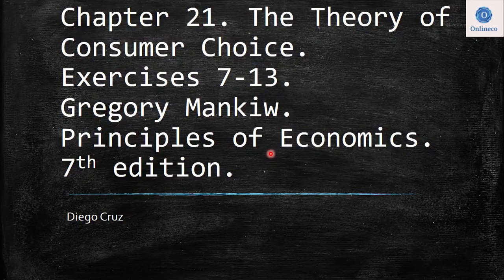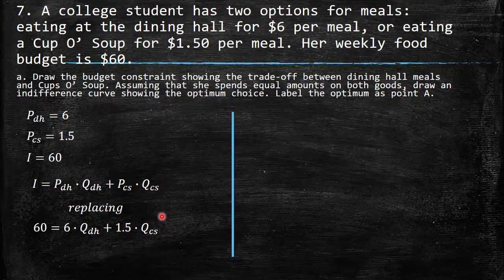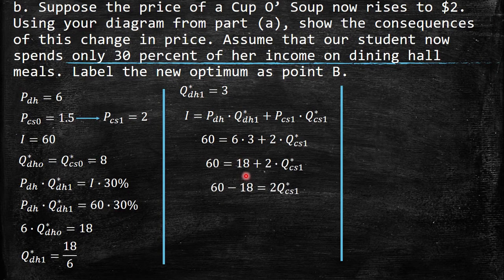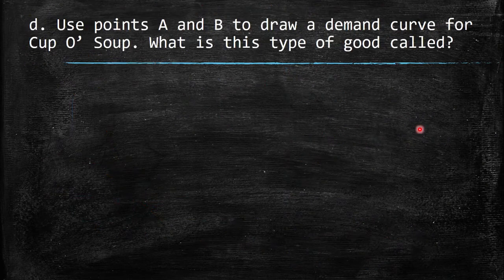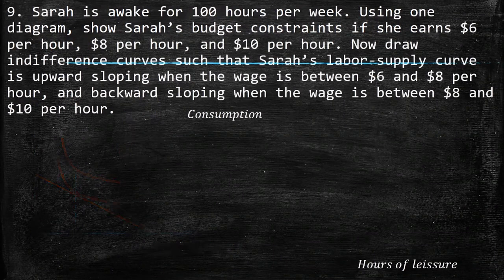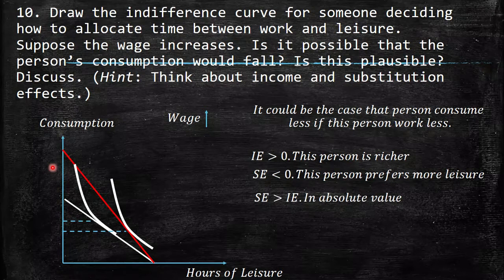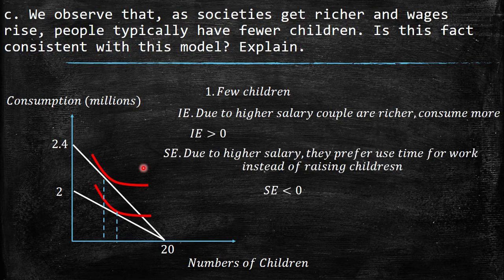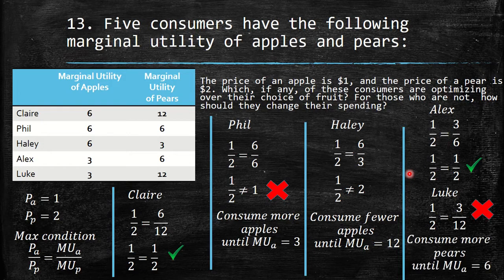Exercises 7-13 Chapter 21